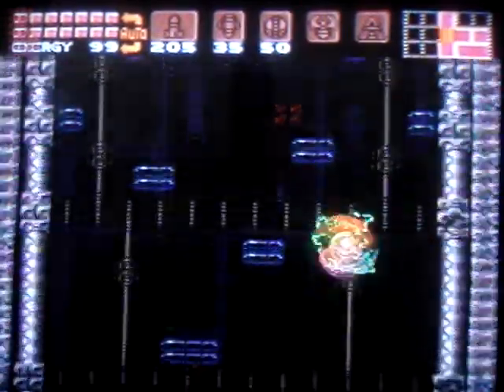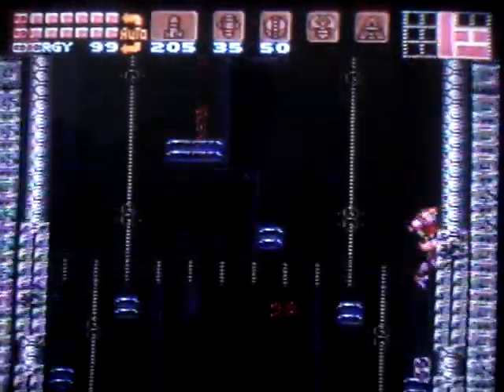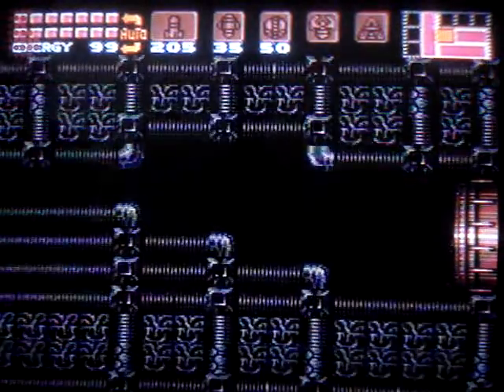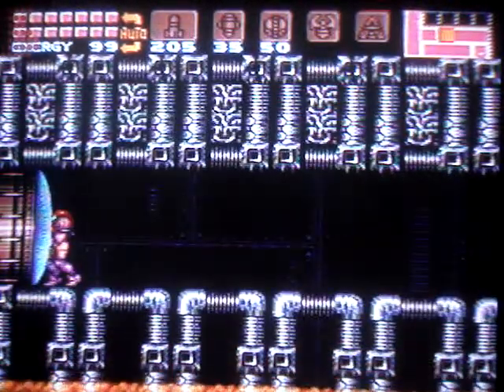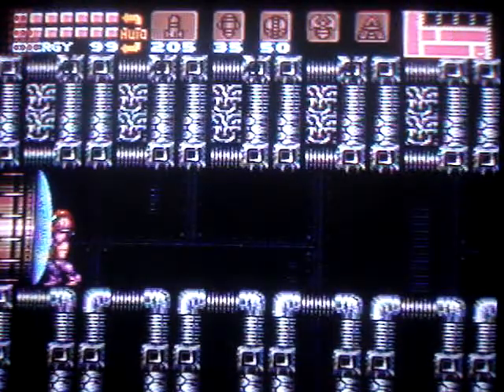Super Metroid by Darkboy132 (Resetting the Game. Part 1)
A quick video of how to reset the game with every upgrade.

How to do it:
1. Go into that room in the video (it can be done elsewhere but i've only done it here before).
2. Line yourself infront of the wall so that your touching it.
3. Switch on the VAR beam and equip the Ice beam to formulate Spacetime beam.
4. Shoot the door a few times.
5. Enter that door.
6. You'll notice the wall color is red again and the haze from the beginning of the game.

[Note: If you save after you use the Spacetime Beam and then save + reset game, you'll start all over again if you pick that file. On the cutscene with Samus fighting the old mother brain, when she spin jumps, it formulates the Screw Attack and the color of her armor is Purple instead of brown. When the flashback ends, her armor changes back.]